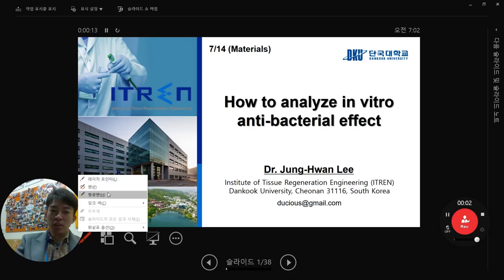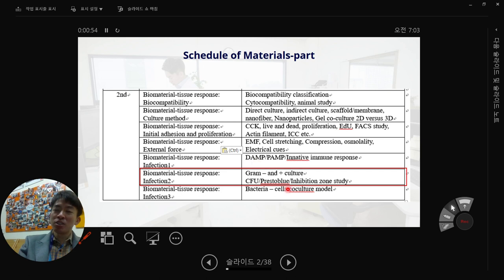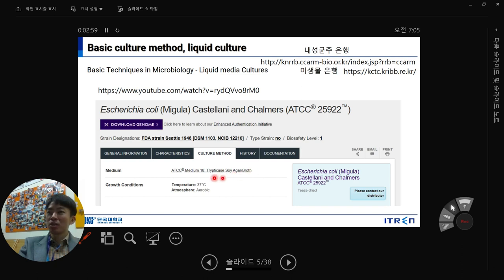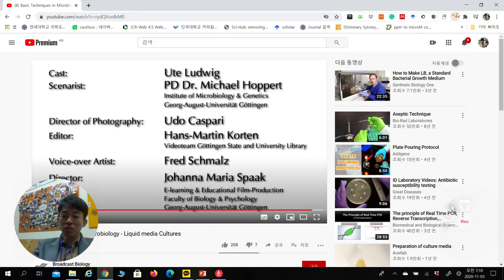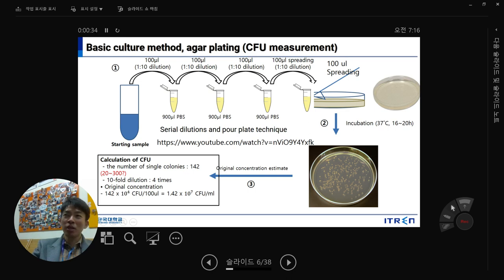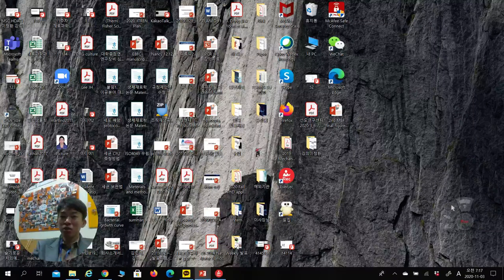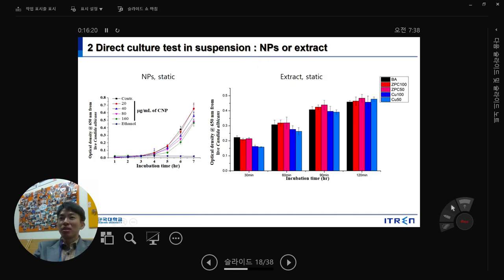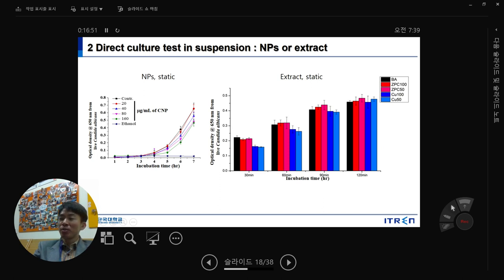ITREN 2020 2nd semester lecture7 BME how to analyse antibacterial effect of biomaterials